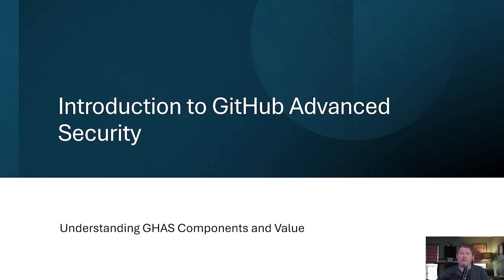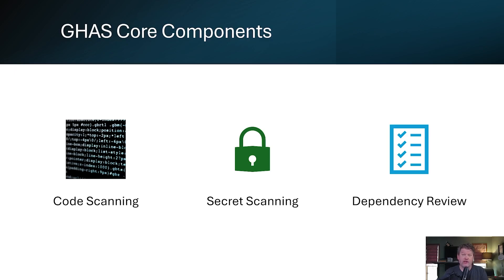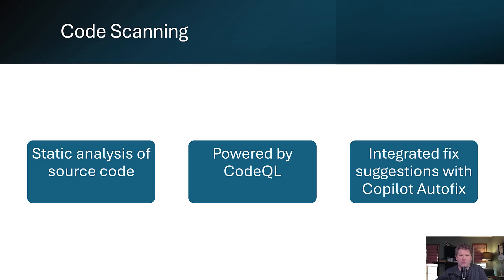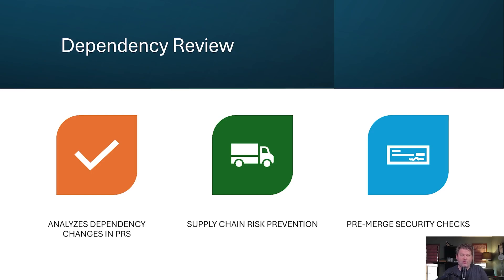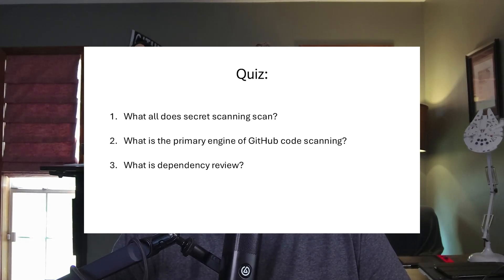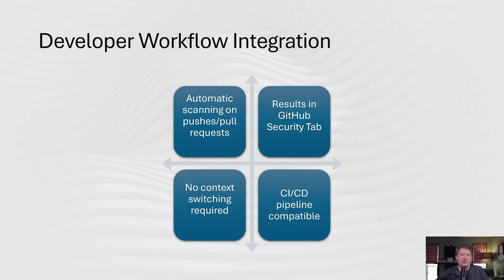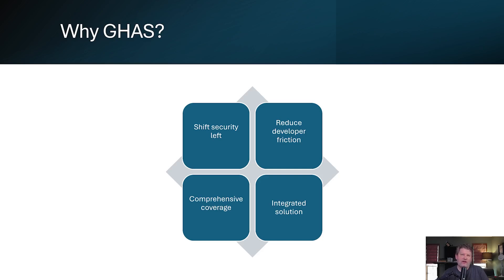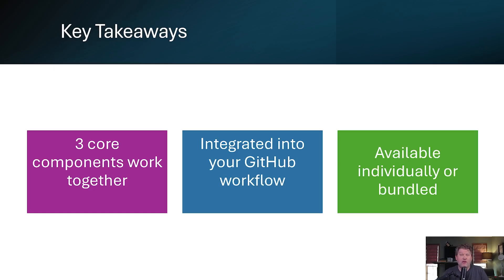Introduction to GitHub Advanced Security (GHAS)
🚀 New to GitHub Advanced Security? This comprehensive introduction covers everything you need to know about GHAS and why it's essential for secure development!

In this video, we break down GitHub Advanced Security (GHAS) from the ground up, covering:

✅ What is GitHub Advanced Security? - Complete overview and value proposition
✅ Core Components of GHAS
   - Code Scanning: Automated vulnerability detection
   - Secret Scanning: Prevent credential leaks
   - Dependency Review: Secure your supply chain
✅ Developer Workflow Integration - How GHAS fits seamlessly into your development process

Perfect for developers, DevOps engineers, and security professionals who want to understand how GHAS can strengthen their security posture without slowing down development. I've also included quizzes to help with learning retention.

## Timestamps
0:00 Introduction
0:33 What is GitHub Advanced Security?
0:55 Core Components of GHAS
1:30 Quiz 1
1:42 Code Scanning
2:34 Secret Scanning
3:32 Dependency Review
4:18 Quiz 2
4:29 Individual Component Pricing
5:14 Developer Workflow Integration
6:24 Why GHAS / Value Proposition
7:13 Quiz 3
7:22 Key Takeaways
7:57 Thanks for watching / Subscribe to the channel!

GHAS VIDEO SERIES - Perfect for preparing for the GHAS certification

📽️02 - Introduction to GitHub Secret Scanning
📽️03 - Introduction to GitHub Code Scanning
📽️04 - Security Dashboards
📽️05 - Enabling GHAS using security configurations
📽️06 - Dependency Review
📽️07 - Push Protection Approvals
📽️08 - Copilot Autofix

💬 Questions about GHAS? Drop them in the comments below!